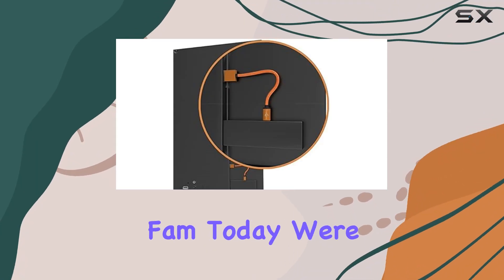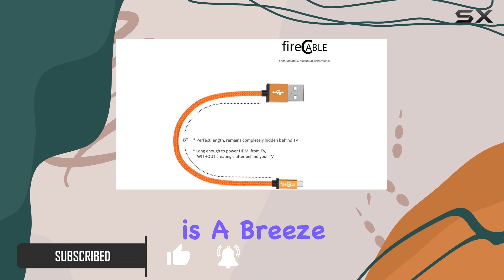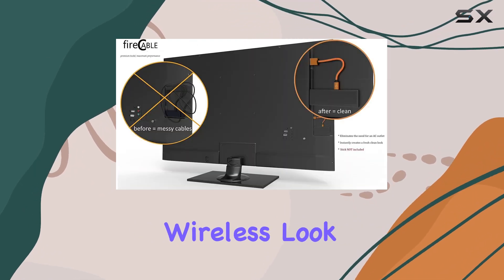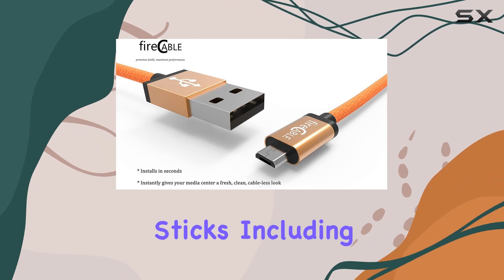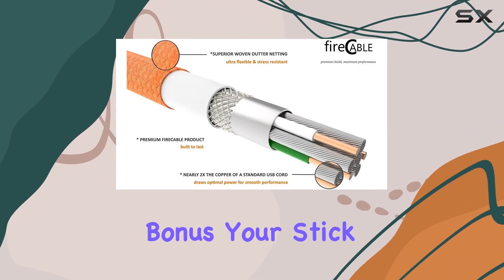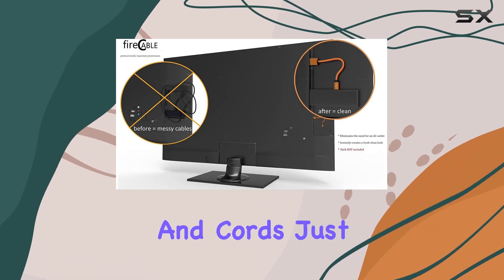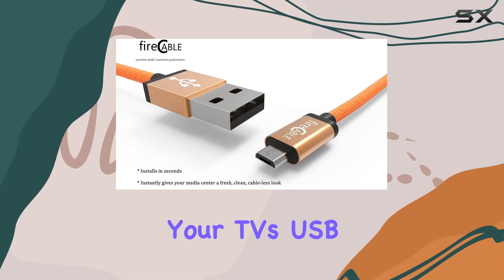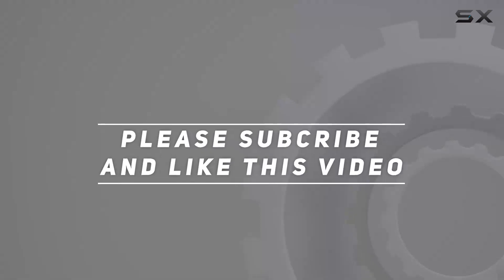fireCable Plus Power Cord Adapter for Firestick | Honest Review & Setup Guide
0:00 Intro
0:06 Review

Things that we mentioned in this video:
fireCable Plus Power Cord : B01N9O3UTF